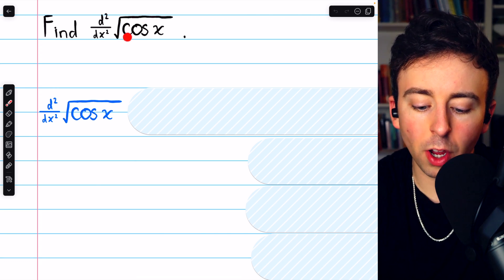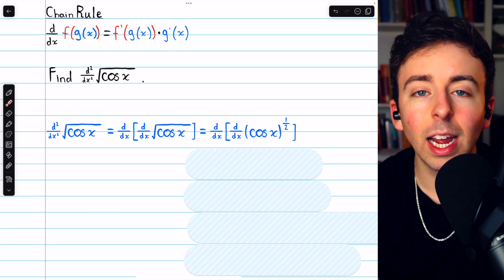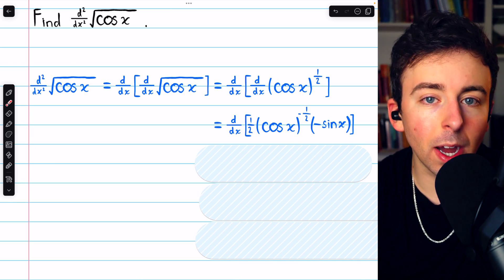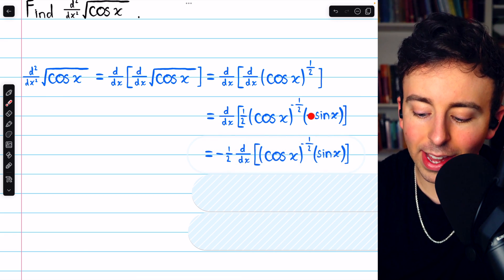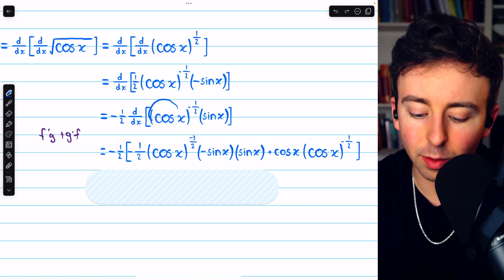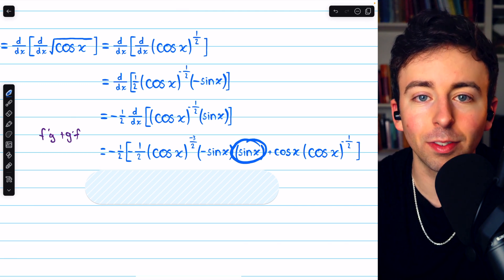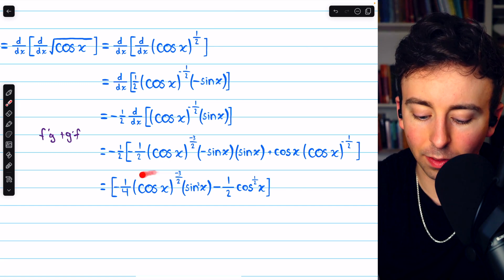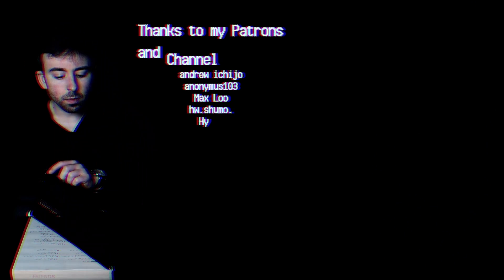Second Derivative of sqrt(cosx) | Calculus 1 Exercises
We find the second derivative of sqrt(cos(x)). This requires us to use the chain rule to take the first derivative, then to differentiate a second time we must use both the chain rule and the product rule.